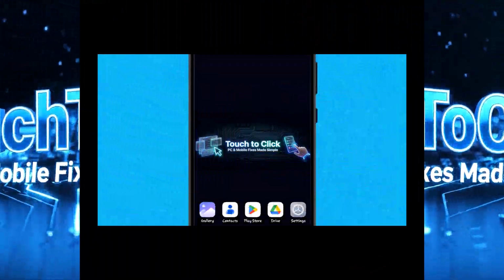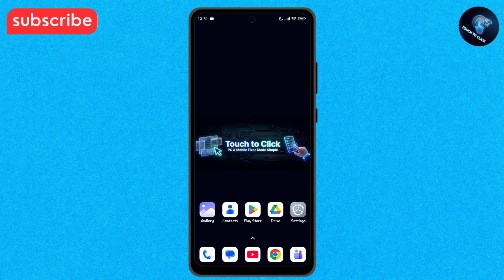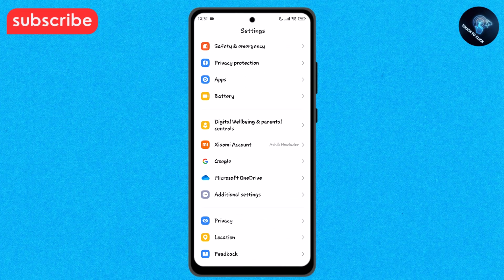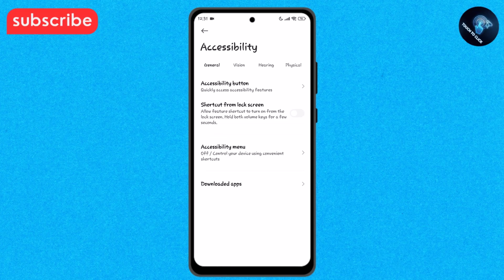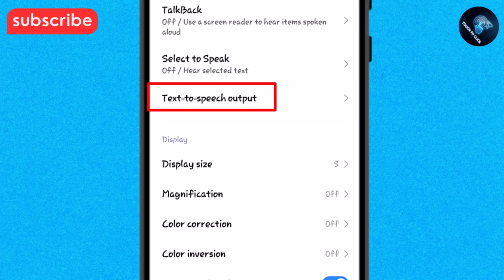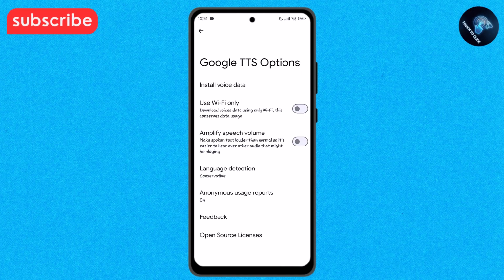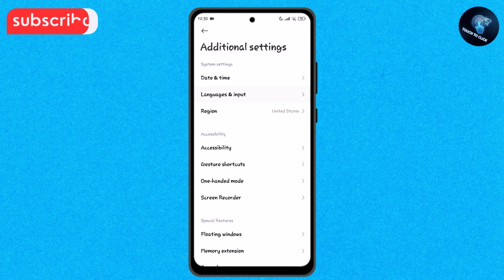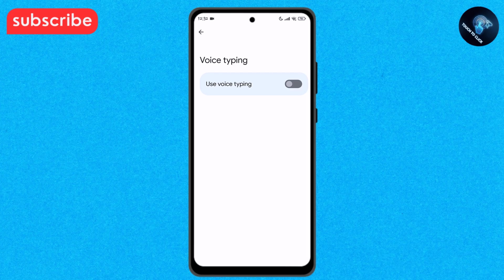How to Turn Off Text to Speech on Android | Stop Screen Reader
📝 This video provides a clear, step-by-step tutorial on how to turn off text to speech on Android devices. I guide you through the settings menu to locate and disable the feature that makes your phone read text aloud. You'll learn the primary method via Accessibility settings to manage text-to-speech output. I also cover an alternative method to disable voice input directly from your keyboard settings. By the end, you'll be able to easily stop your Android phone from reading text when you don't want it to.

⏱️ -- TIMESTAMPS --
0:00 Introduction
0:13 Step 1: Open Settings
0:21 Step 2: Tap Additional Settings
0:30 Step 3: Tap Accessibility
0:37 Step 4: Tap Vision
0:42 Step 5: Tap Text-to-Speech Output
0:49 Step 6: Disable Text-to-Speech
0:56 Alternative Keyboard Method